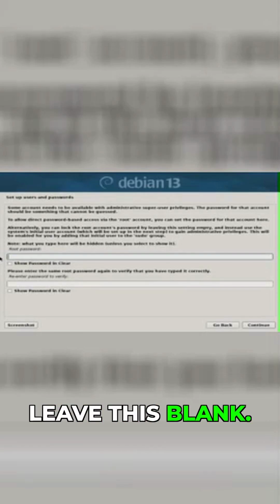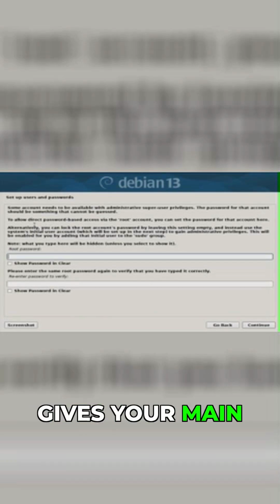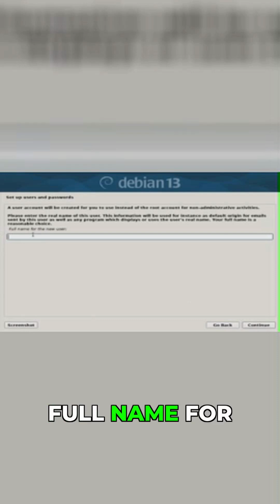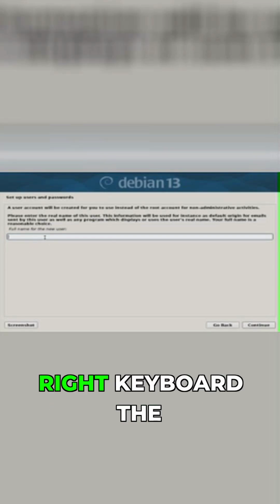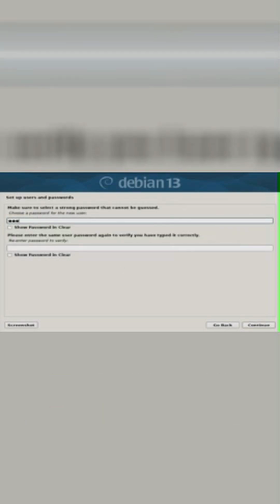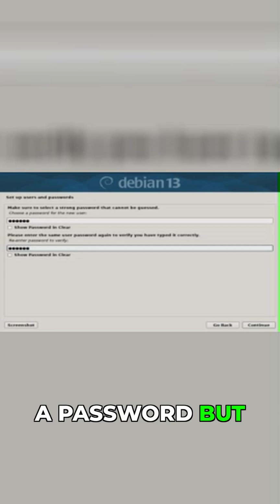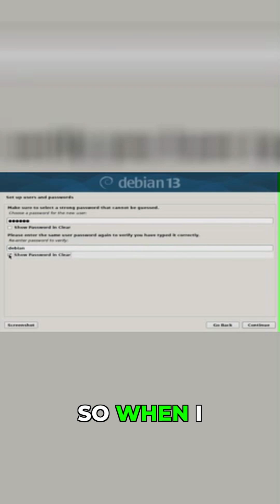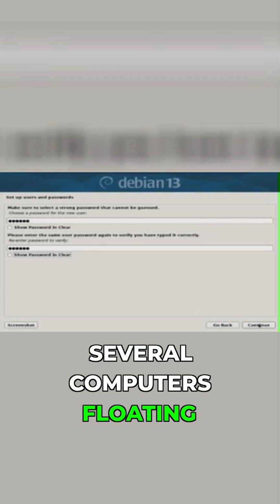Debian Trixie Setup: Root Password & User Secrets!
Avoid common mistakes during setup; this video shows how to properly install **debian 13 trixie**! A complete **linux tutorial** is included, walking you through the entire **linux installation guide**. Get started with **linux for beginners** today!